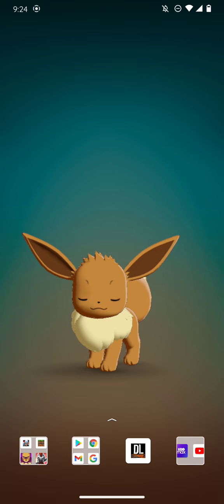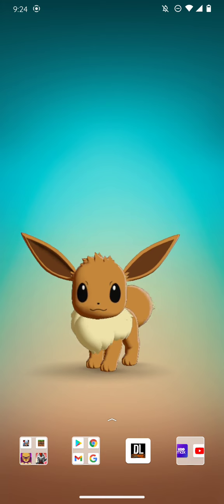Telling Stories of gameplay because my screen recording software won't let me record it.